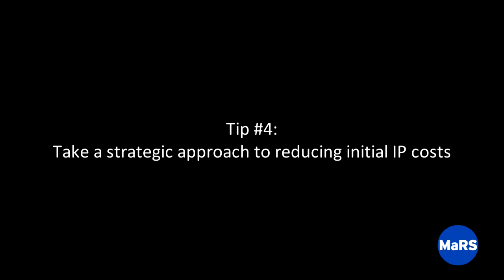IP Best Practices for Life Sciences: Five Hot Tips for Start-ups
Victoria Heppell, Patent Agent at Gowlings, highlights best practices for life sciences entrepreneurs to protect and strengthen their IP portfolio.

MaRS - Building Canada's next generation of global technology companies. marsdd.com